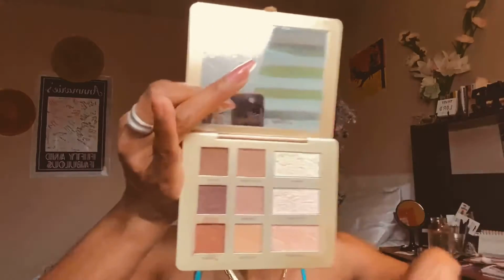FIRST IMPRESSIONS!! Trying for the first time❤️❤️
Hi my beautiful peeps:

Trying the NARS Natural Radiant Longwear Foundation for the first time.

Products use:

Foundation: NARS Natural Radiant Longwear Foundation - Macao
Bronzer: Morphe -Brontour Fantabulous Deep

Commit your plans to the Lord, and your thoughts 💭 will be established. Proverbs 16:3